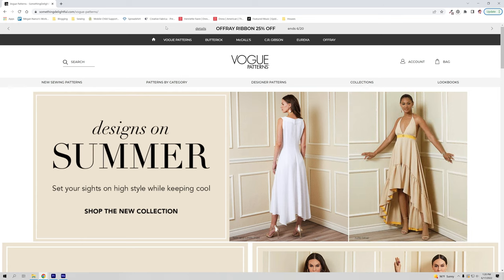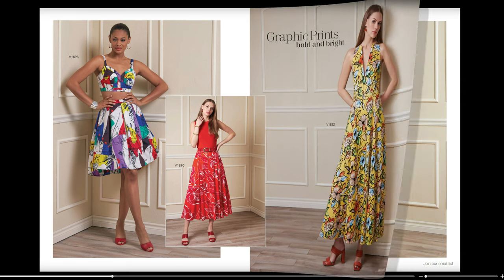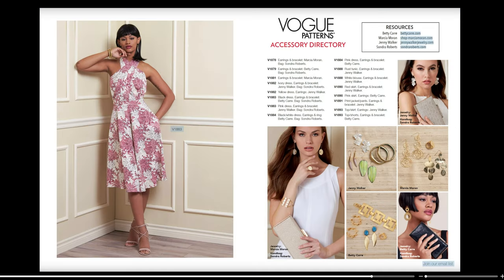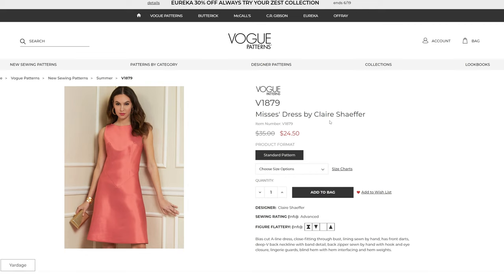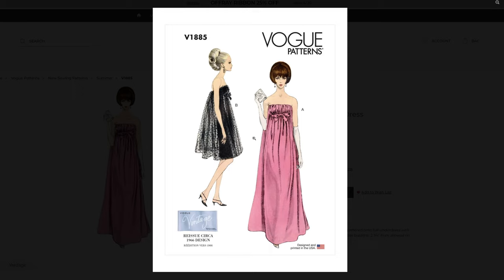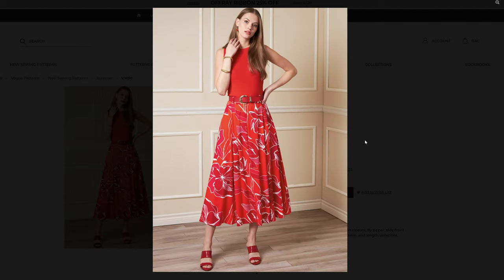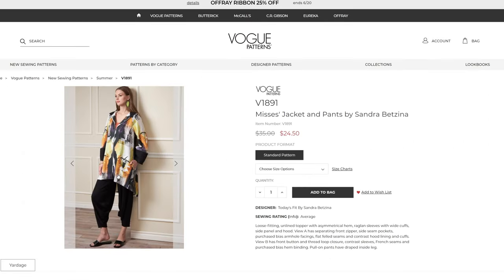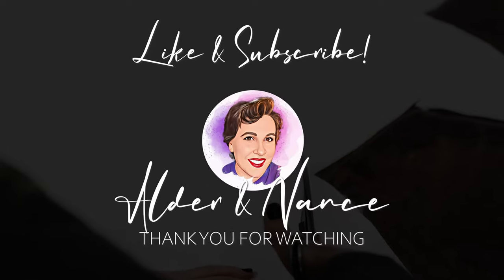Vogue Summer Pattern Collection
Vogue has released their summer patterns for 2022!